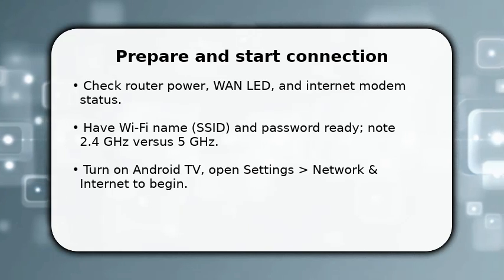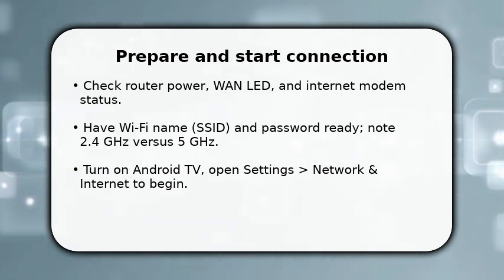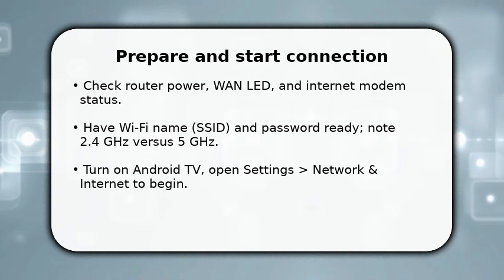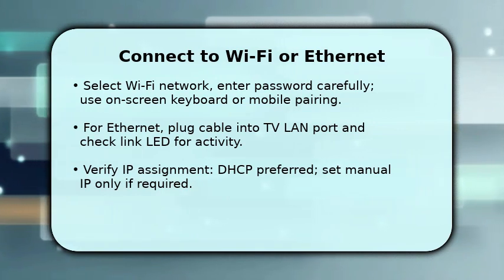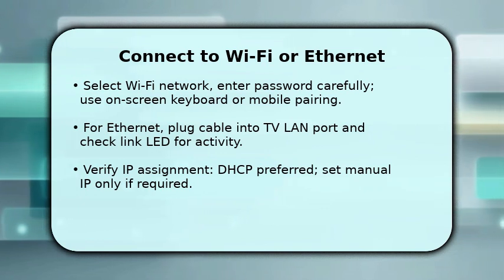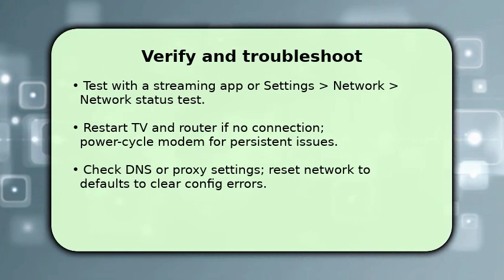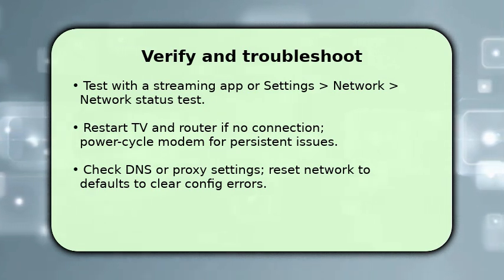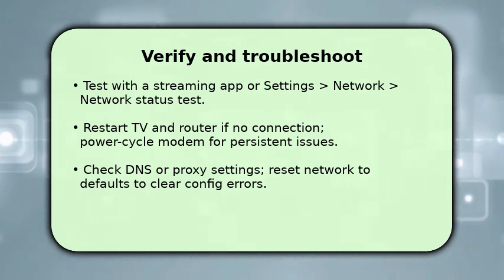How to Connect Net in Android Tv (full Guide)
How to Connect Net in Android Tv (full Guide) | 🔒 Surfshark VPN Deal — Stay private and secure. $1.99/mo + 3 Months Free ▸

Discover the step-by-step process of connecting your Android TV to a network with our comprehensive guide. Learn about troubleshooting common issues and optimizing performance for an enhanced viewing experience.

connect android tv, network setup android tv, android tv connection instructions, troubleshoot connectivity android tv, optimize network on android tv